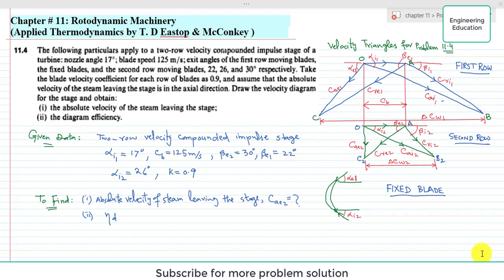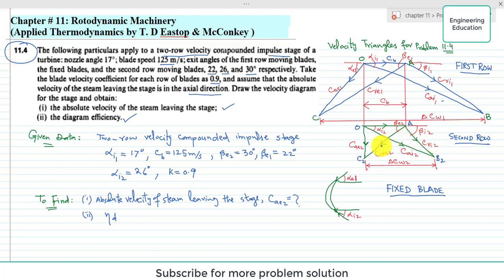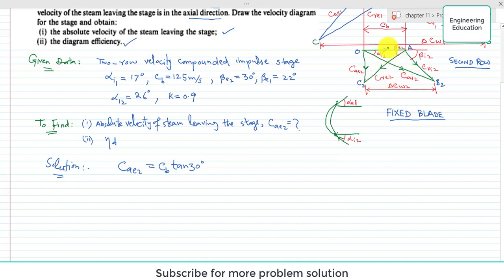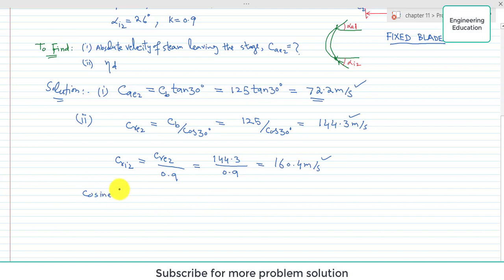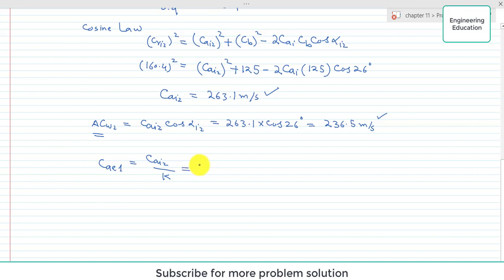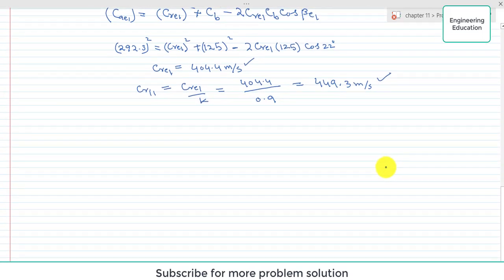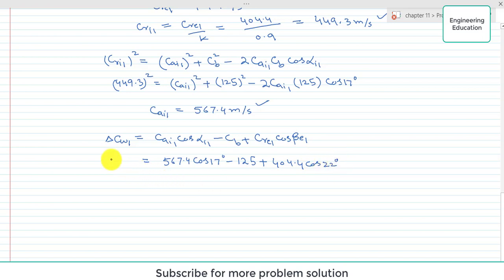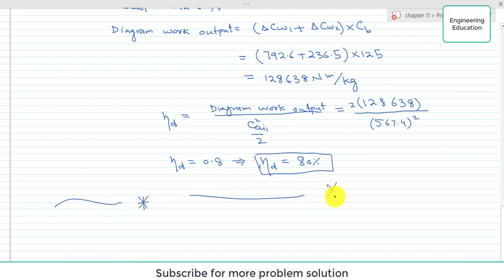How to calculate the absolute velocity of the steam and the diagram efficiency of impulse turbine?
Chapter #11: Rotodynamic Machinery,
Problem 11.4:
The following particulars apply to a two-row velocity compounded impulse stage of a turbine: nozzle angle 17; blade speed 125m/s; exit angles of the first row moving blades, the fixed blades and the second row moving blades are 22, 26 and 30 respectively. Take the blade velocity coefficient for each row of blades as 0.9 and assume that the absolute velocity of the steam leaving the stage is in the axial direction. Draw the velocity diagram for the stage and obtain:
i. The absolute velocity of the steam leaving the stage;
ii. The diagram efficiency